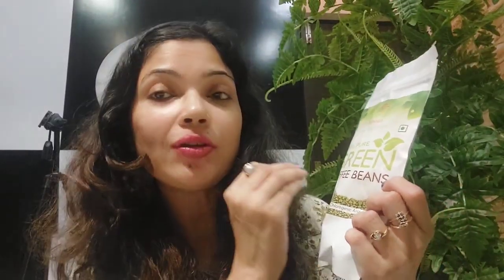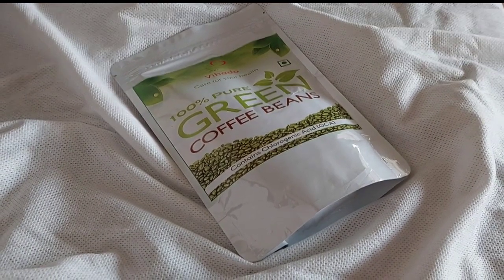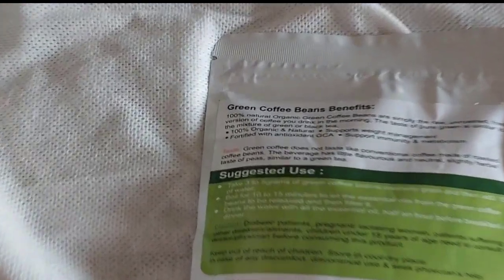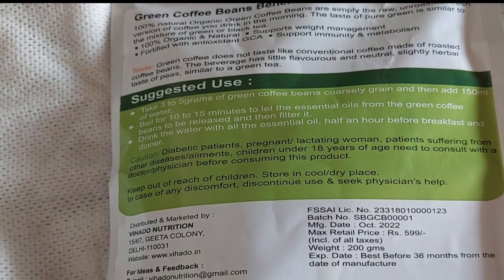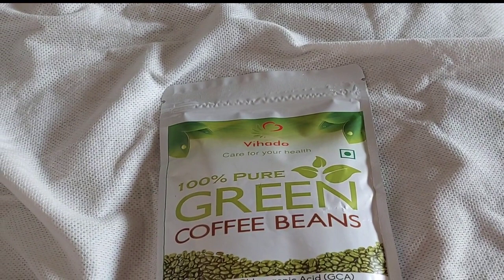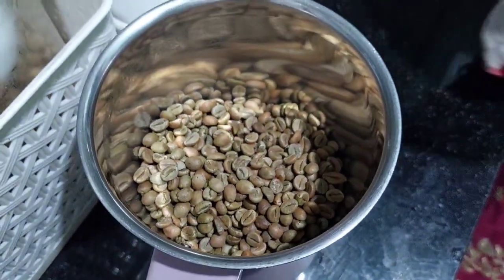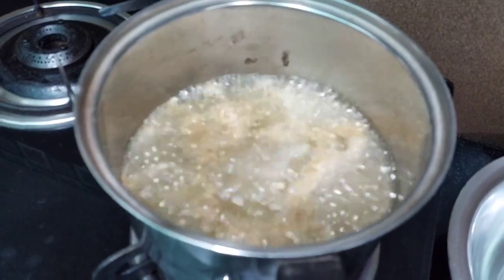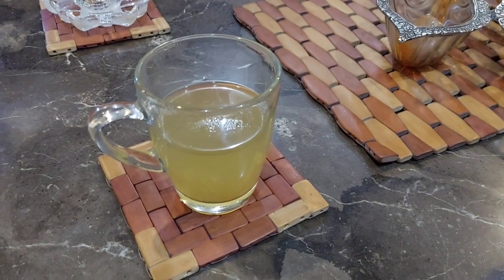Revitalize Your Body with Vihado Green Coffee Beans: Enhance Weight Management and Immunity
Looking for a natural way to manage your weight and boost your immune system? Look no further than Vihado Green Coffee Beans! Our high-quality, all-natural coffee beans are the perfect addition to your daily routine. Packed with antioxidants and other beneficial compounds, Vihado Green Coffee Beans can help you reach your weight management goals while supporting a healthier, more resilient immune system.